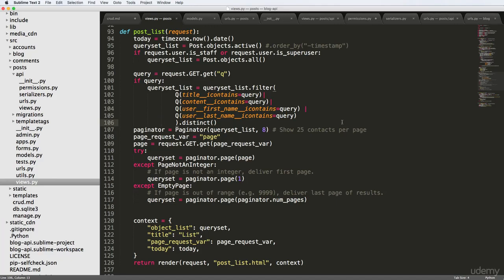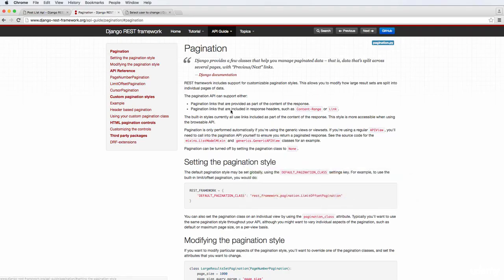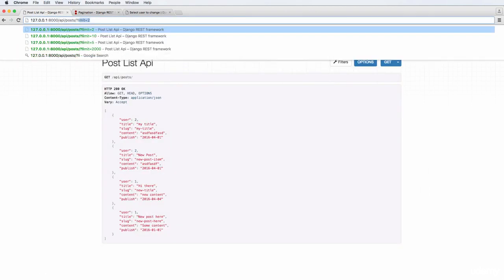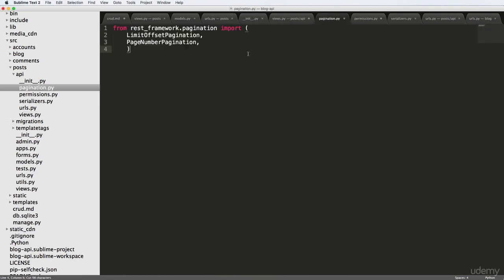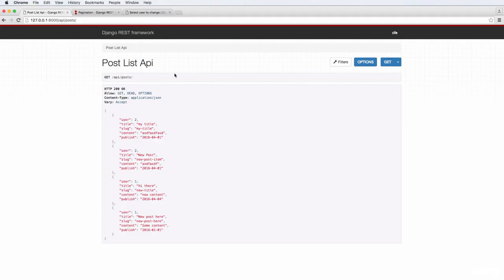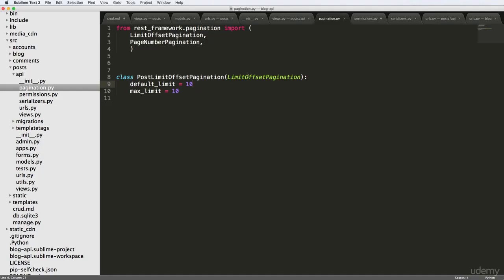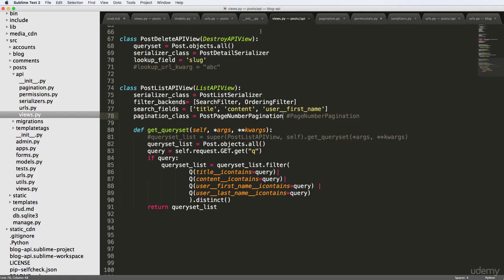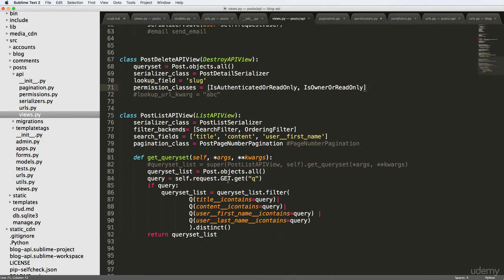Free Django Website Developing and Hosting Course in 2022 updated - Python Tutorial Anywhere #83